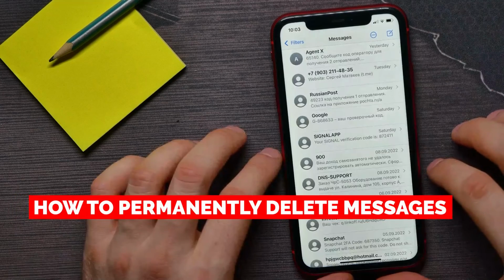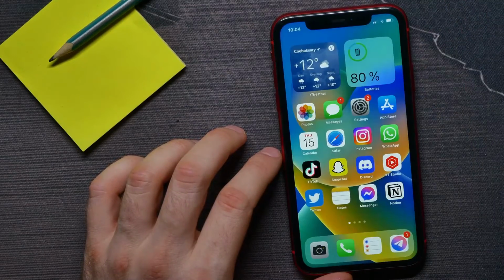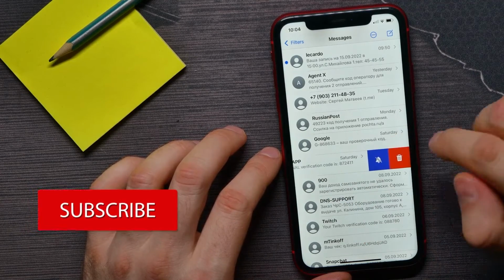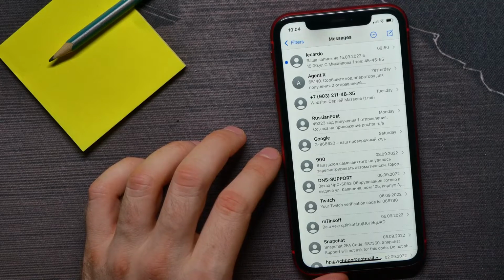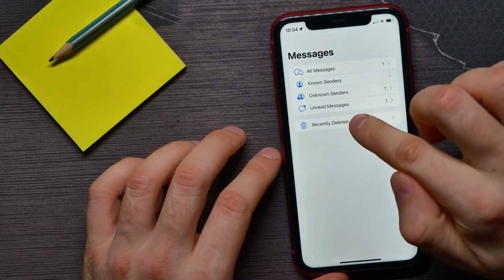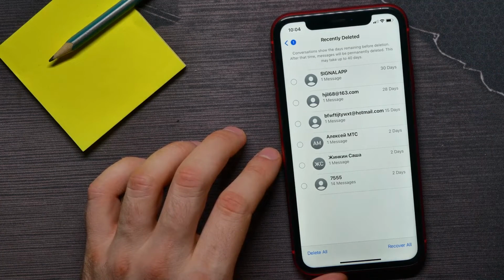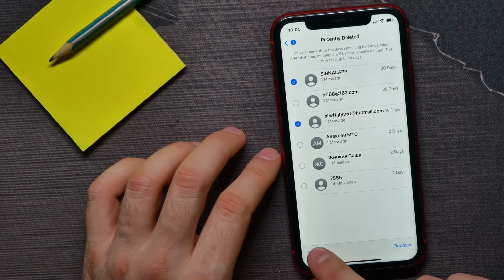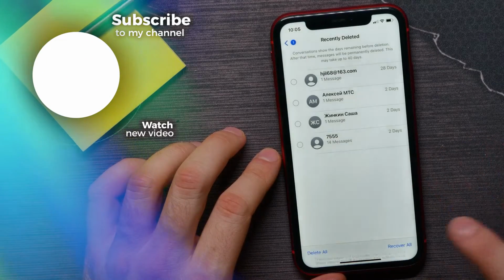How To Permanently Delete Messages in iOS 16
In this video i show simple way